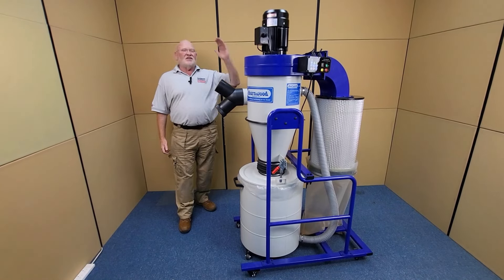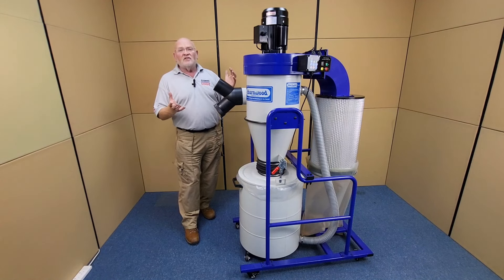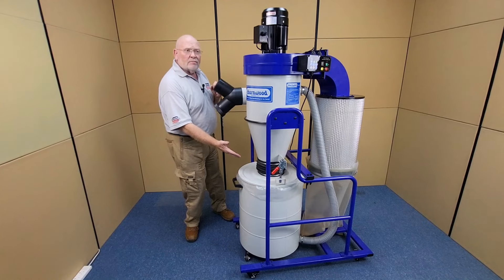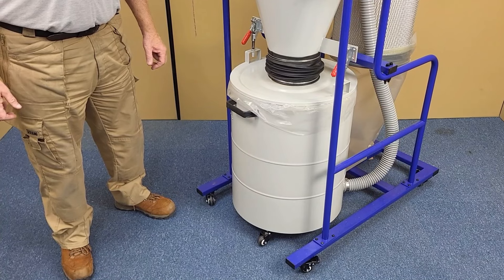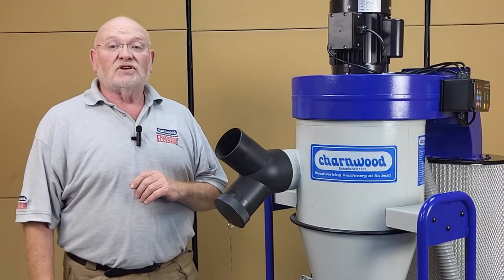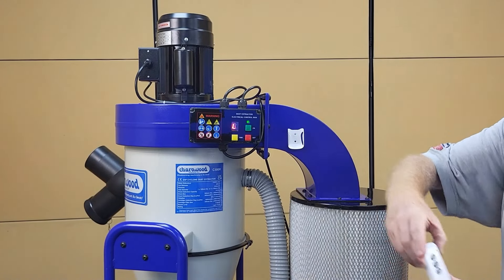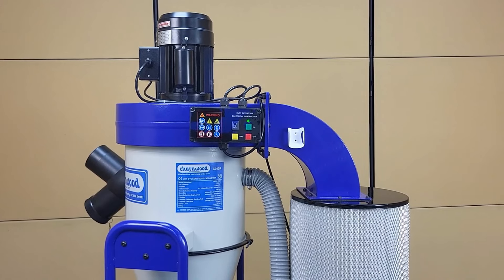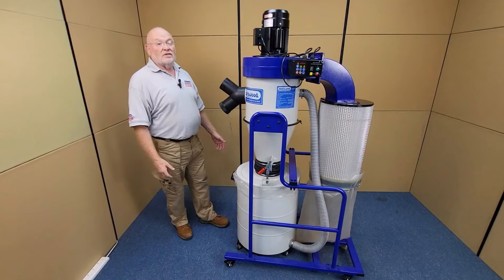Charnwood C300R 2hp Chip and Dust Extractor Cyclone video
Charnwood's C300R 2hp Chip and Dust Extractor Cyclone showing the features and specification.